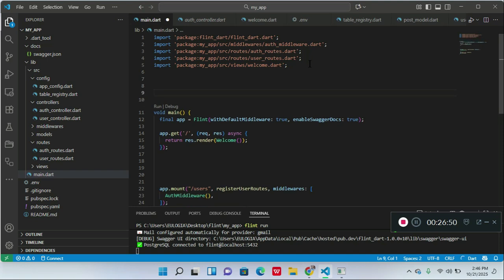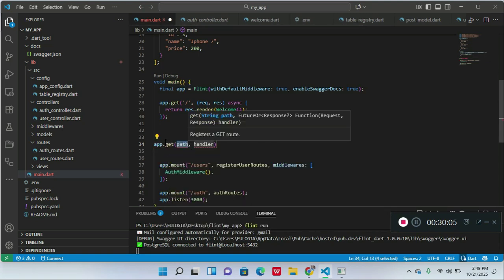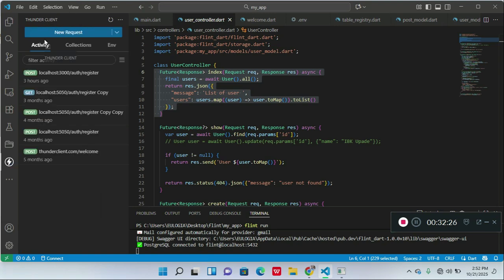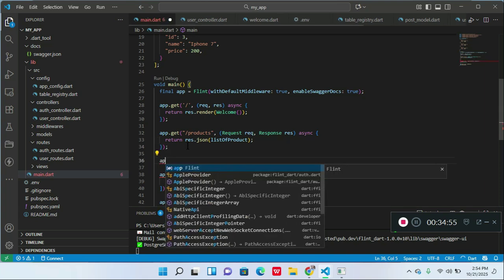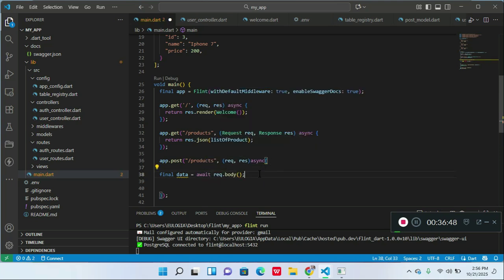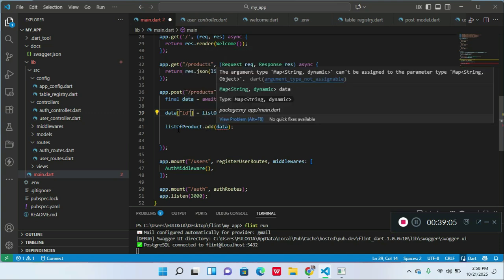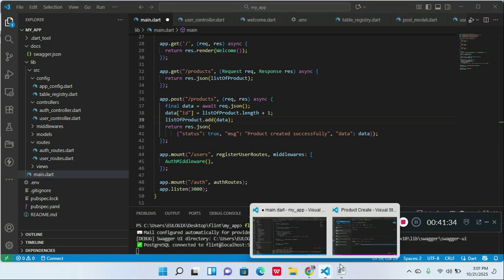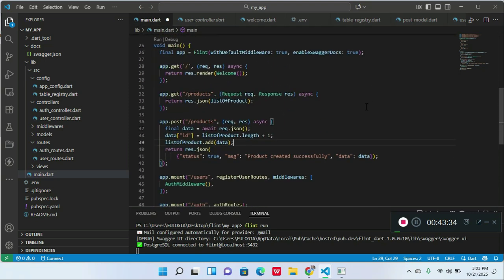Flint Dart Tutorial #6 — Creating Resources with POST Request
Welcome to Flint Dart Tutorial #6 🎯
In this episode, we’ll learn how to create resources using POST requests in Flint Dart, the modern backend framework built with Dart.

You’ll learn how to:

Handle POST requests with Flint Dart

Access JSON data from the request body

Create and return new resources

Send JSON responses after saving data

By the end of this video, you’ll know how to build simple APIs that accept and process POST data.

app.post() defines a route that handles POST requests.

req.body() returns the request body as a Map (after parsing JSON).

You can extract fields like body['name'] or body['email'].

res.json() sends back a JSON response confirming creation.

How POST requests differ from GET requests

How to parse and use request bodies in Flint Dart

How to return structured JSON responses

How to build basic resource creation APIs

🔗 Useful Links